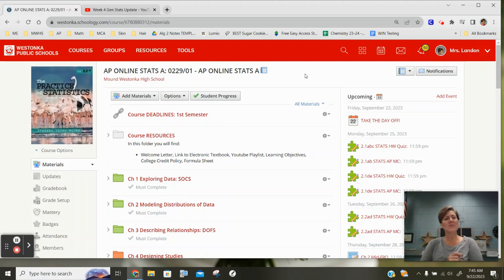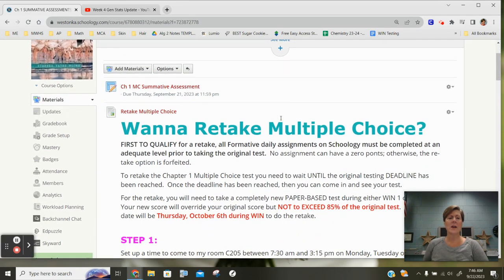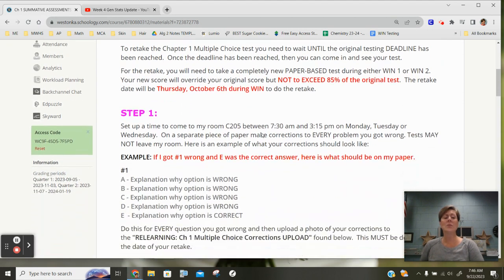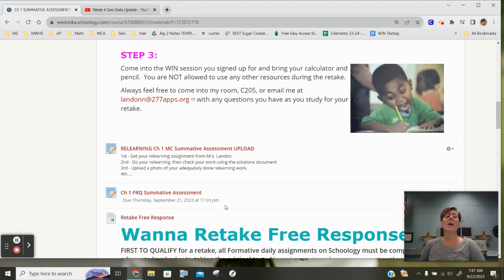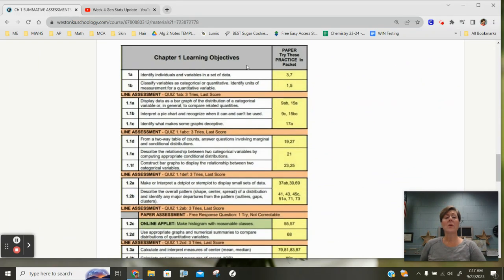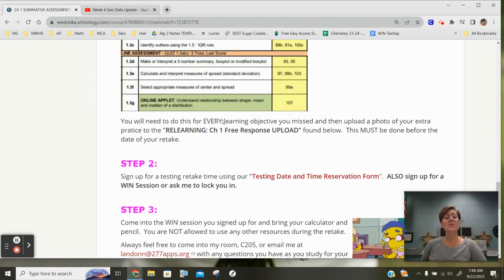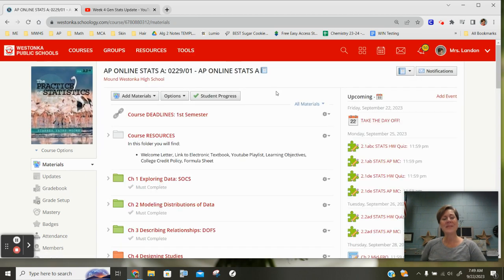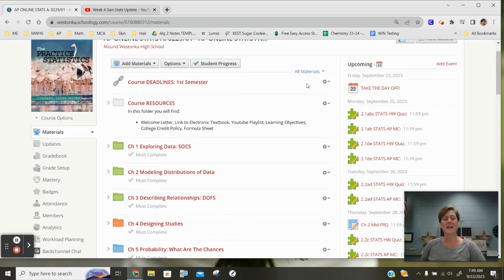Week 4 AP Stats Update